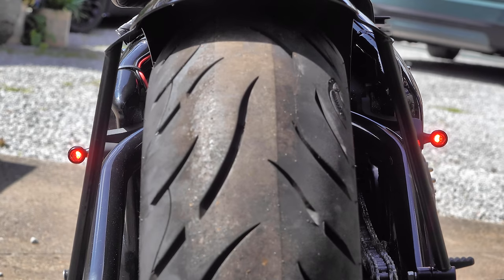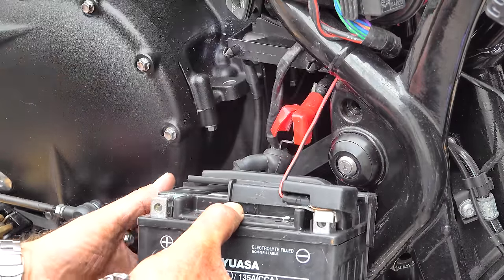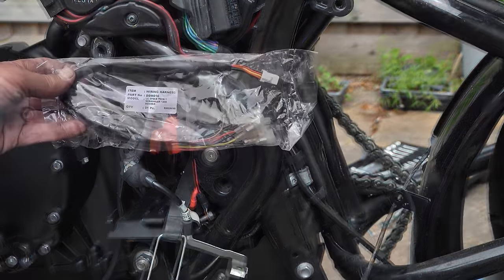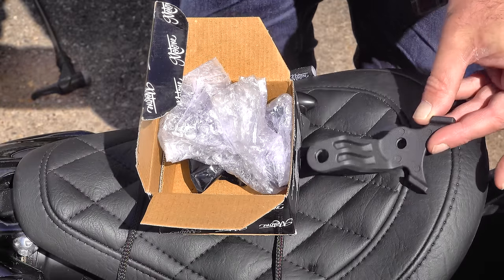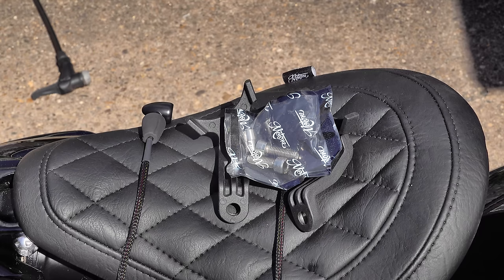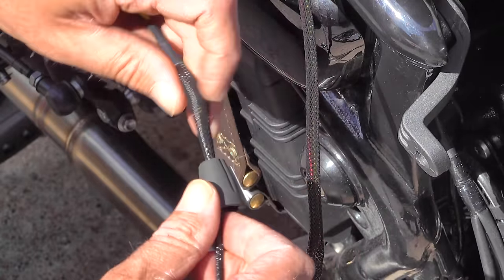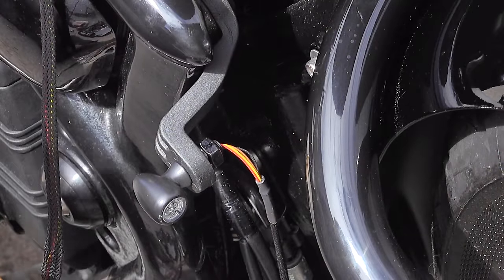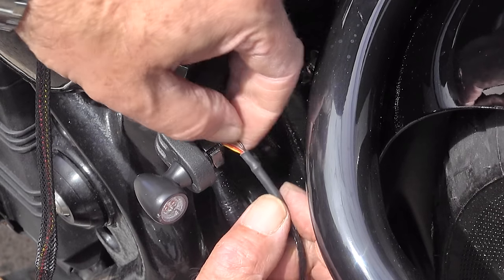Triumph Bonneville Bobber Black Project pt3! Fitting the PICO multi Micro lights!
In part three of this project we fit the Motone Customs PICO 3 in 1 rear combined indicator/tail lights and brake lights. In conjunction with the AJAX rear indicator brackets.
Wiring Info.
list=PLYPrSImqSGS80NJ1uQXNXEr-HgvC3BkIQ
LOOM-ORANGE to PICO-YELLOW  [RHS INDICATOR]
LOOM-BROWN to PICO-YELLOW [LHS INDICATOR]
LOOM-RED to PICO-REDs [BRAKE LIGHTS]
LOOM-YELLOW to PICO-BROWNs [RUNNING LIGHTS]
LOOM-BLACKs to PICO-BLACKSs [EARTH/NEUTRAL]